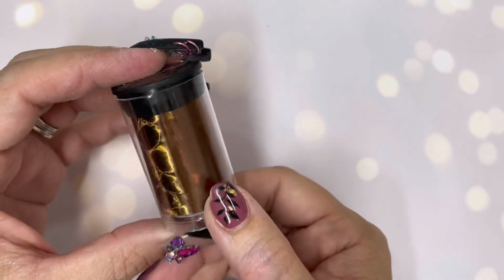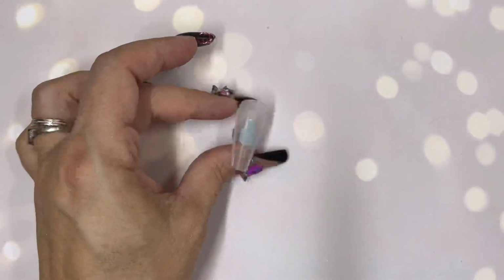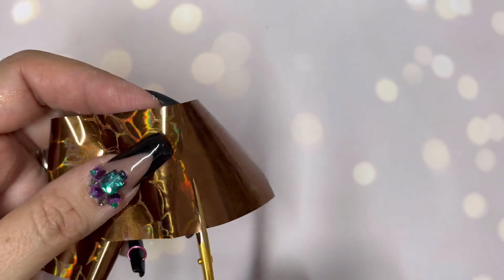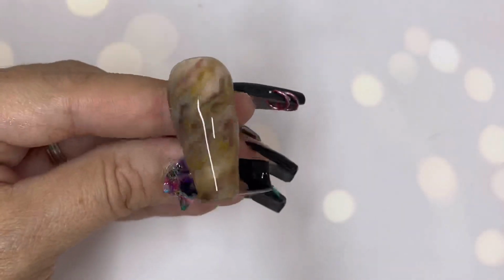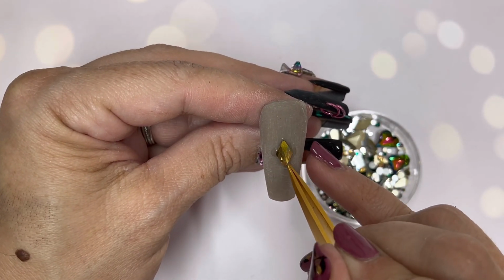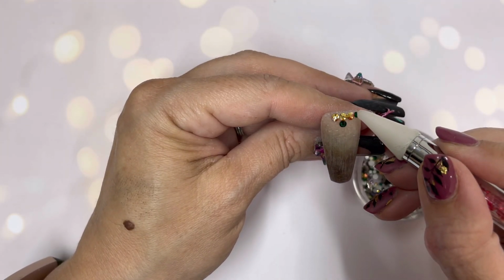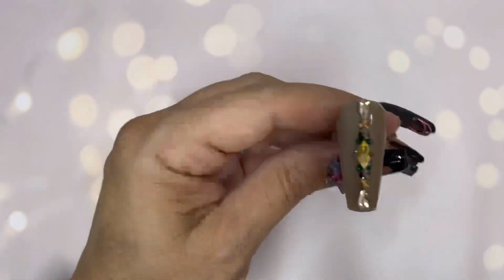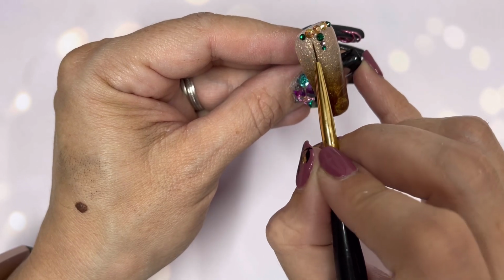Holo snakeskin triple ombre!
Autumn Shimmer mix
Bling Bond
Size 10 Alina acrylic wand